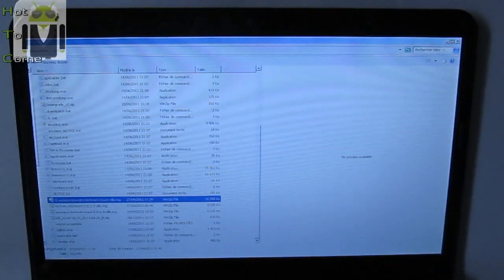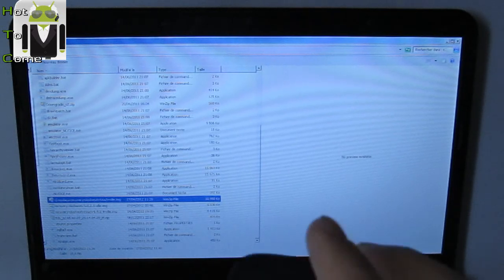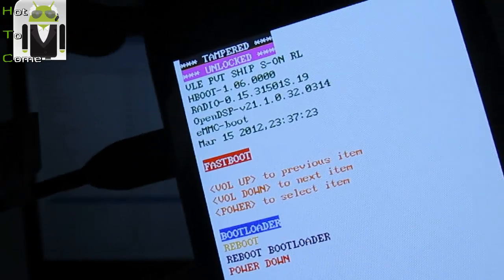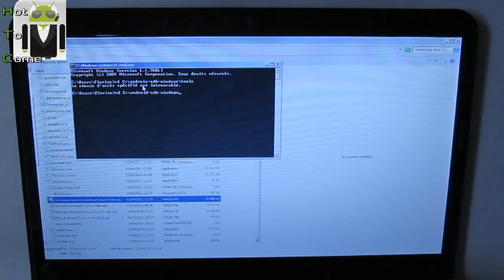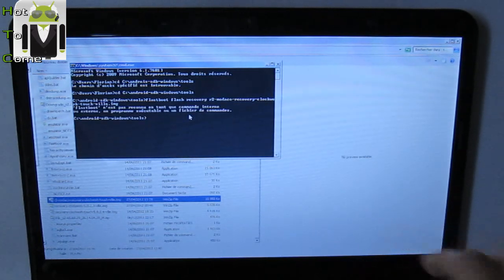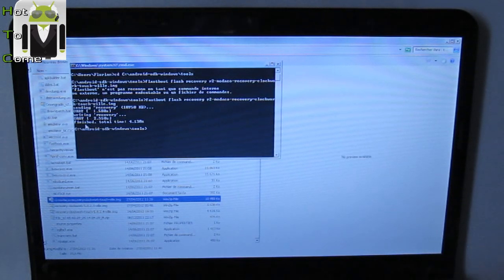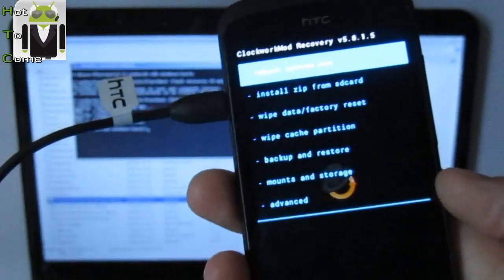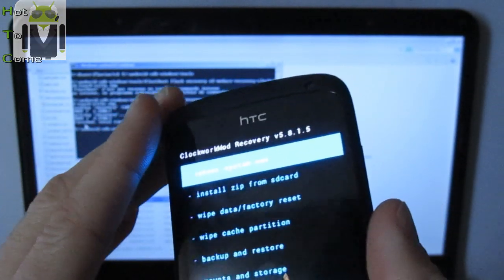How To Install Recovery on HTC One S - with Instructions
...LINKS...

Command:
fastboot flash recovery r2-modaco-recovery-clockwork-touch-ville.img

_________...---'''°°°°°° INSTRUCTIONS °°°°°°°'''---...___________

(this is a .txt)